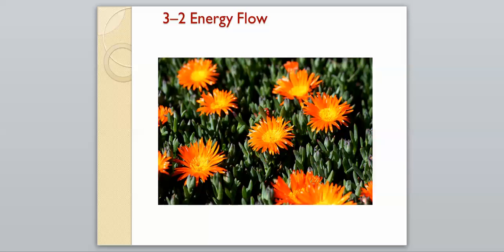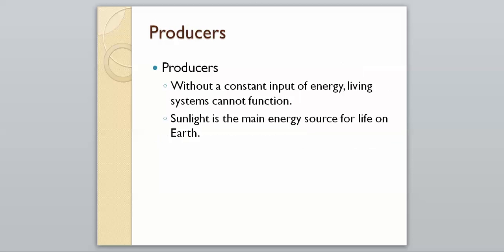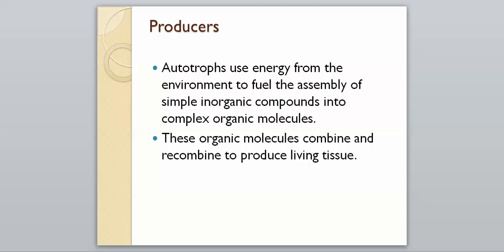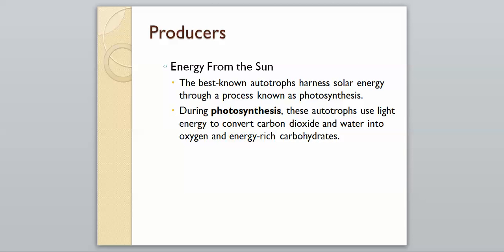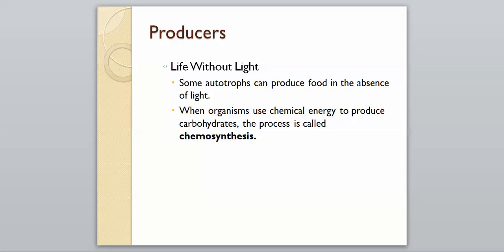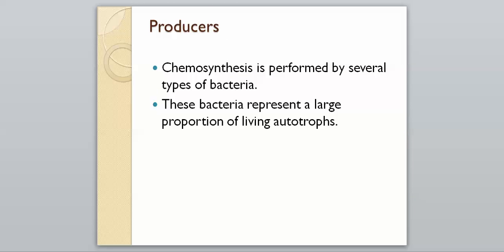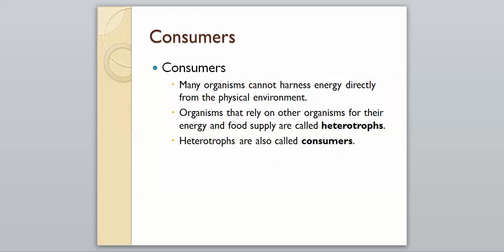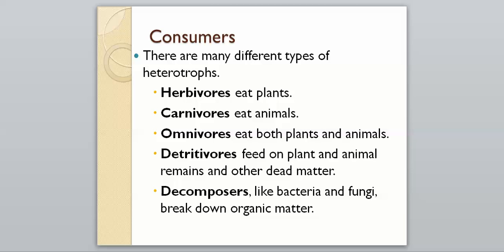3-2 Energy Flow (Part 1)